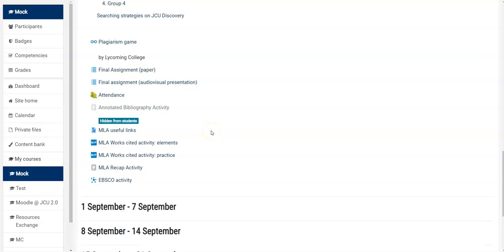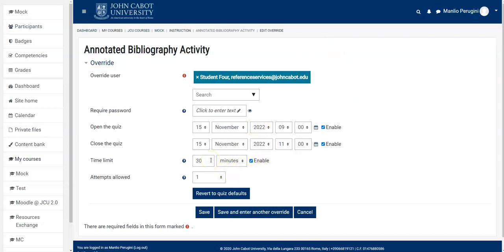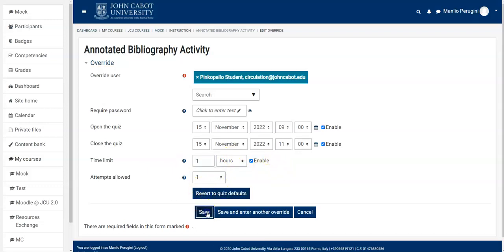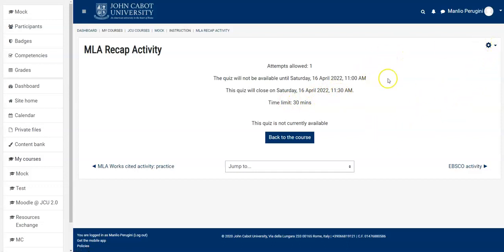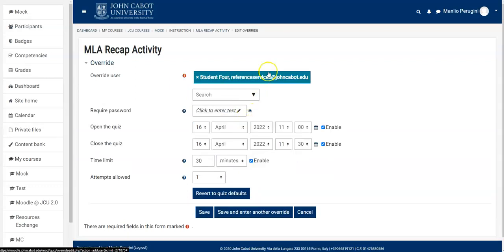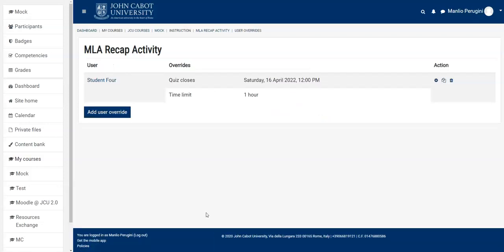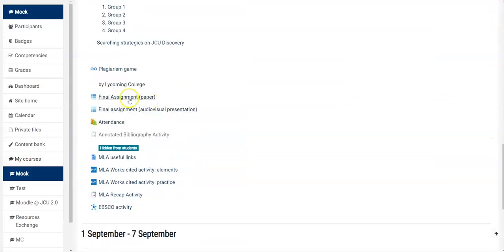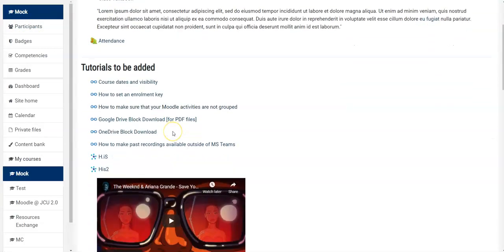User override for specific quiz and assignment conditions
Need to grant more time for a student on a quiz or assignment? Here's how to grant special conditions for specific users.